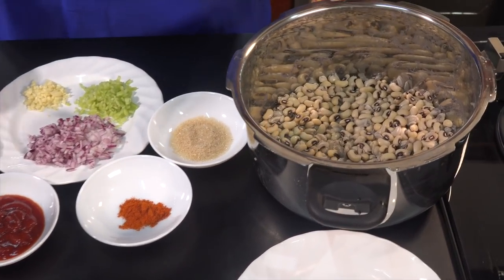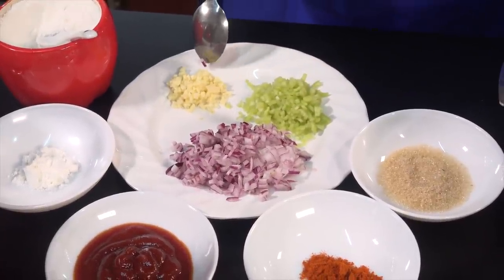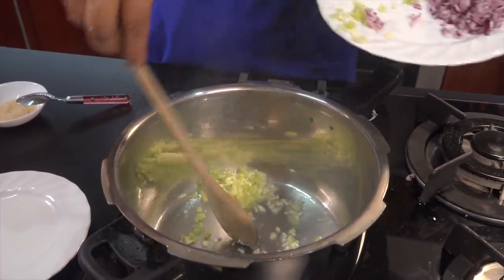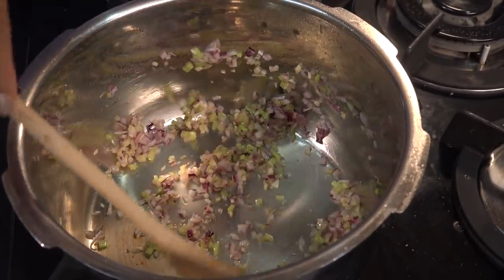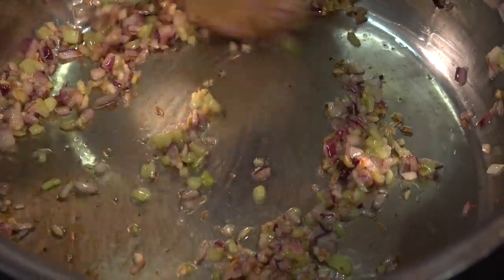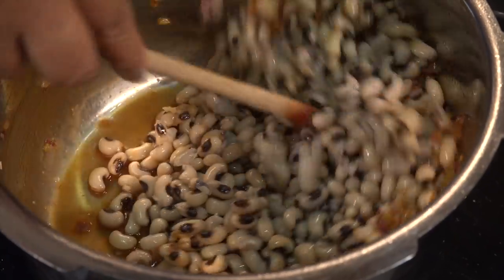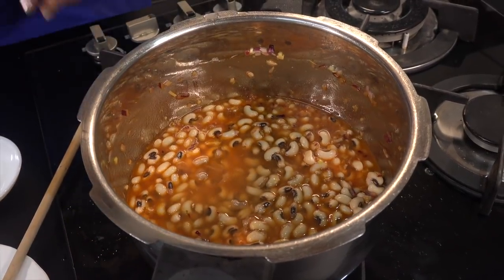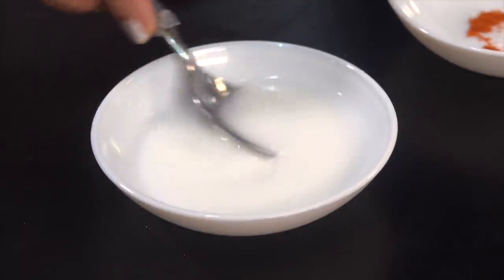ඉක්මනට රසට ගෙදරදීම බේක්ඩ් බීන්ස් හදමු - Episode755 - Home made Baked Beans